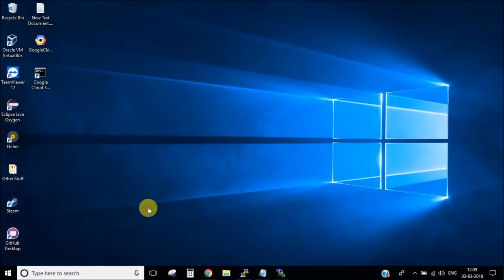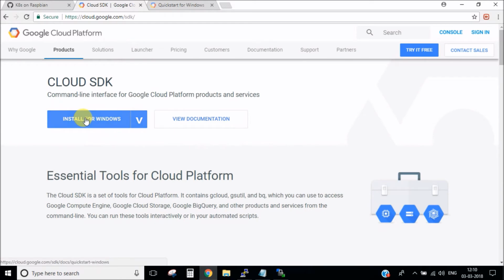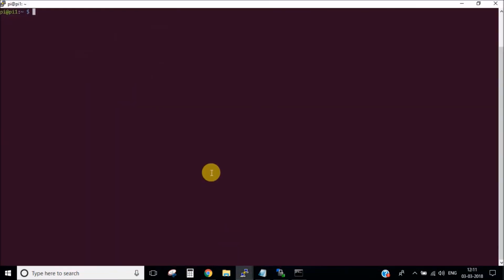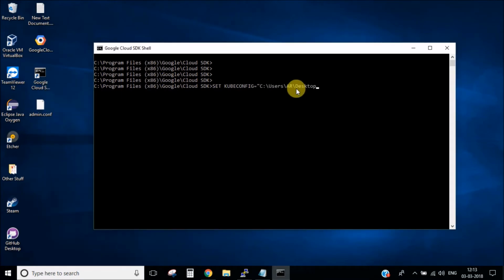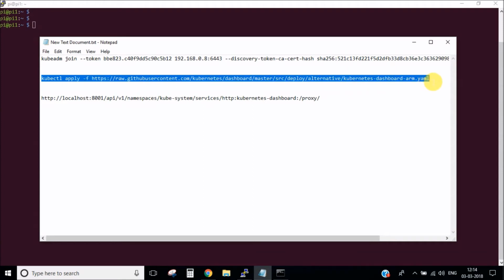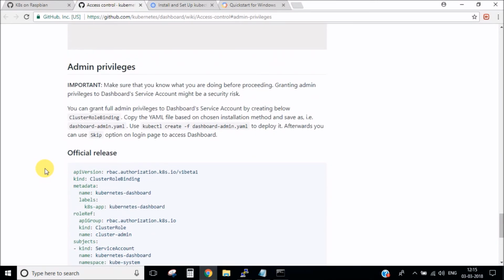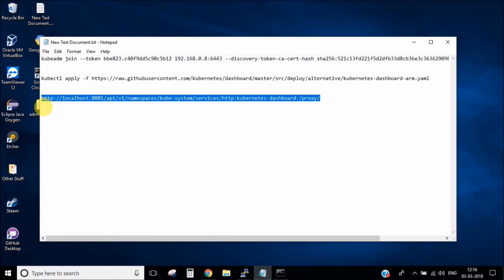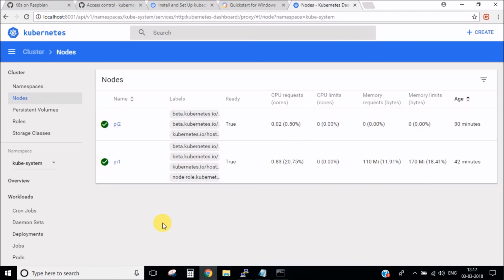Kubernetes on Raspberry Pi Ep.5 | Kubernetes Dashboard, Fun Part Begins.!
This video explains how you can access your kubernetes cluster outside the cluster network.
This video also explains how you can deploy the kubernetes dashboard and access it.